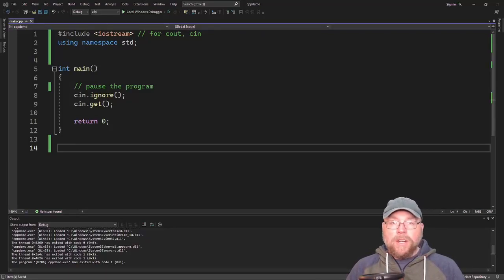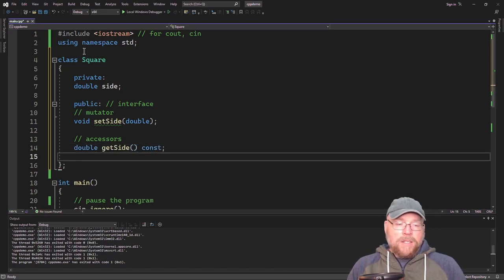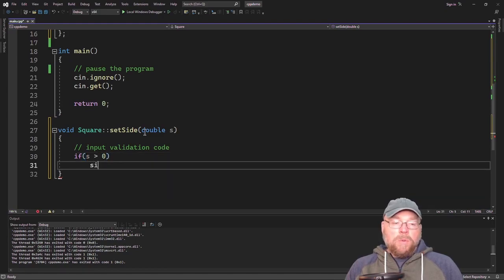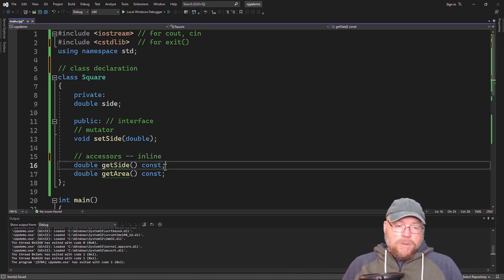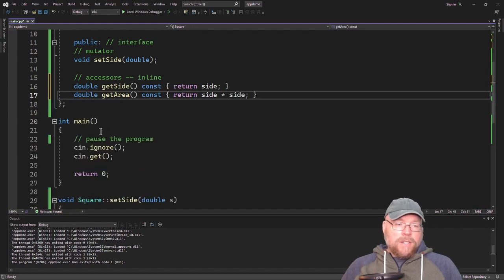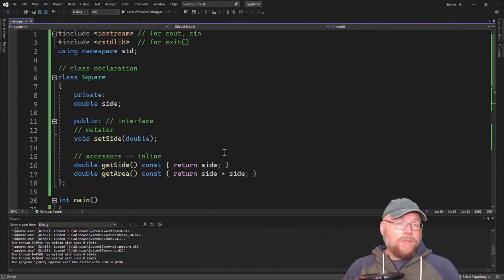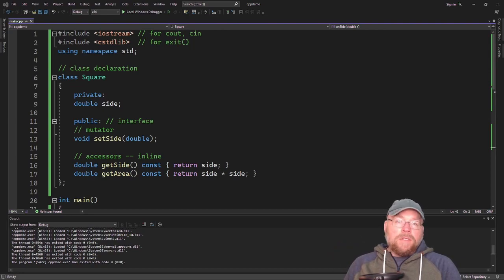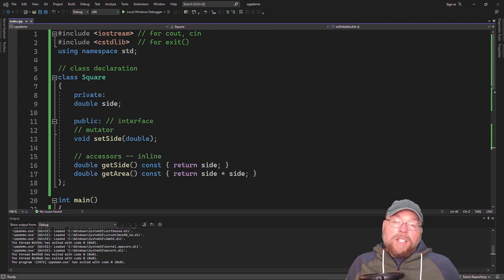C++ inline member functions for classes [3]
Let's talk about how to use inline member functions with your classes. In this C++ tutorial for beginners, you'll learn the syntax and the pros and cons of using them.

We'll write a program to illustrate the concepts using Visual Studio 2022 C++ .

Bitcoin:  177wfkQwzXiC8o2whQMVpSyuWUs95krKYB